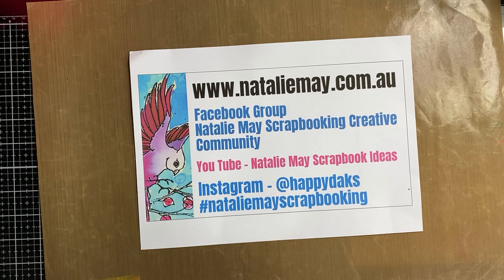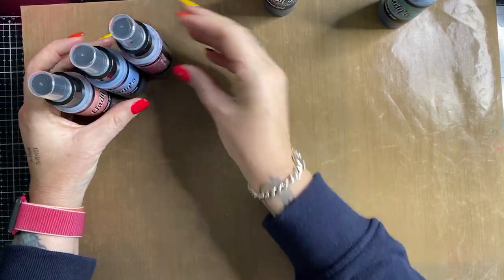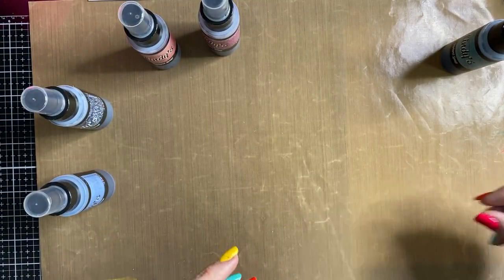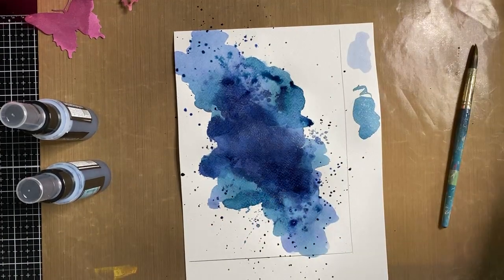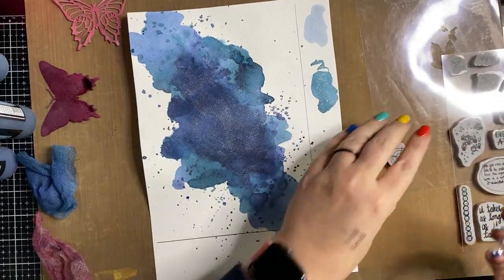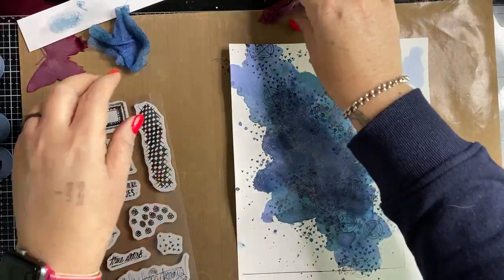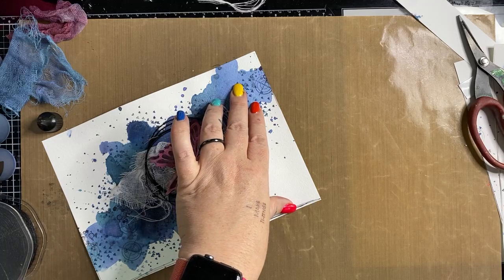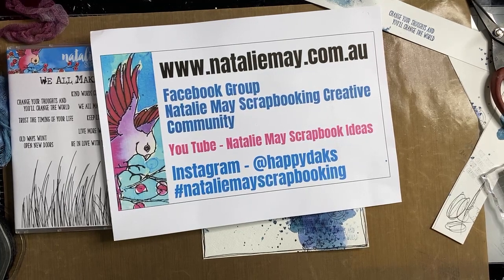Magicals in my Art Journal